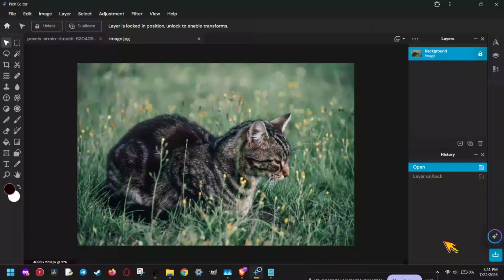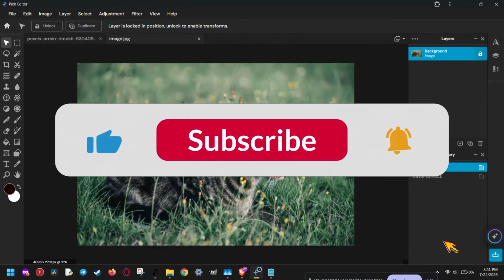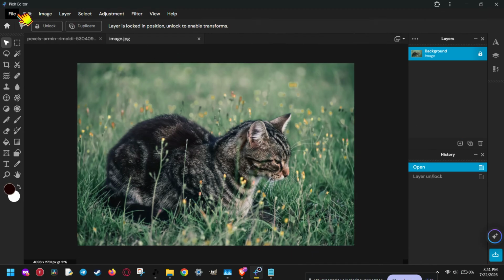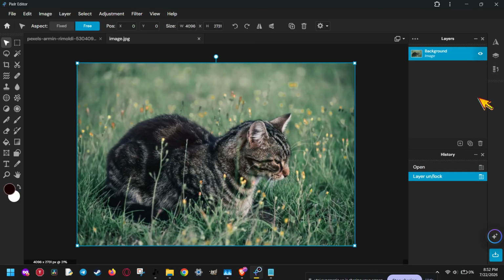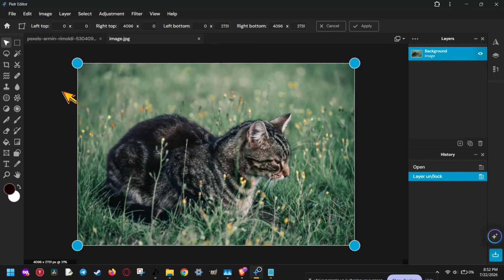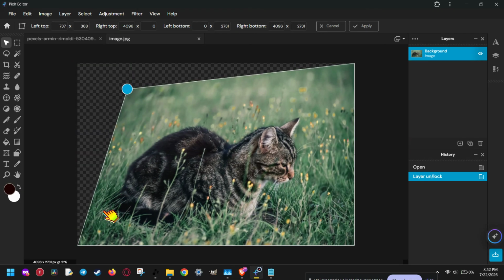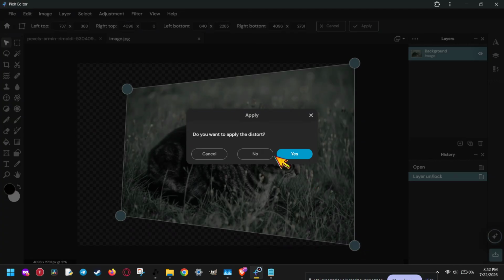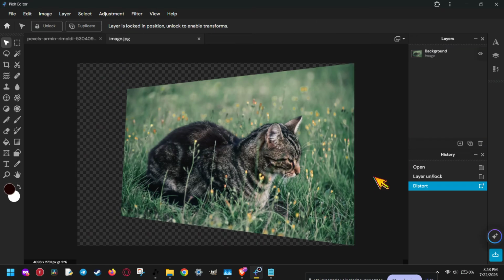How To Skew An Image In Pixlr (Easy Guide)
Learn how to skew an image in Pixlr using the Pixlr E Editor with a simple step-by-step workflow. This tutorial shows how to unlock your layer, use Free Distort, and apply the changes permanently.

🕚Timestamps:
0:00 Introduction
0:14 Open Pixlr E Editor And Upload Your Image
0:34 Unlock The Background Layer
0:52 Open Free Distort From The Edit Menu
1:10 Skew And Angle The Image With Corner Handles
1:44 Apply And Save The Changes

✍️What You'll Learn In This Video:
• How To Open Pixlr E Editor And Upload An Image
• How To Unlock A Background Layer For Editing
• How To Use Free Distort To Skew An Image
• How To Drag Corner Handles For Perspective Adjustments
• How To Apply Transformations In Pixlr

💡Pro Tips:
• Make small corner adjustments for a more realistic perspective.
• Use Free Distort when you need a custom skew effect instead of a basic resize.
• Unlock the layer first so you avoid transform restrictions.
• Zoom in if you want more precise control over the corner handles.